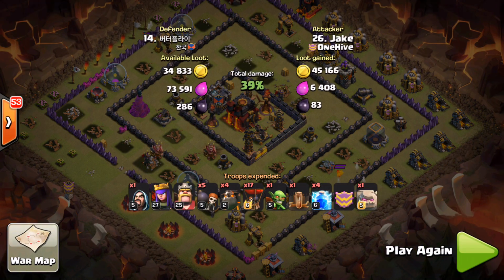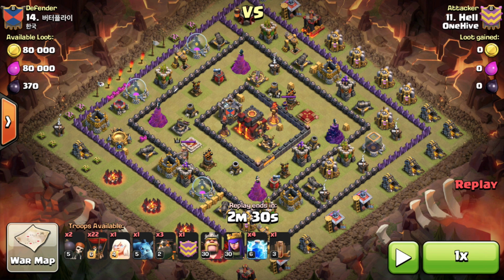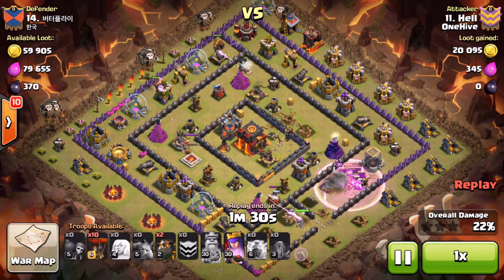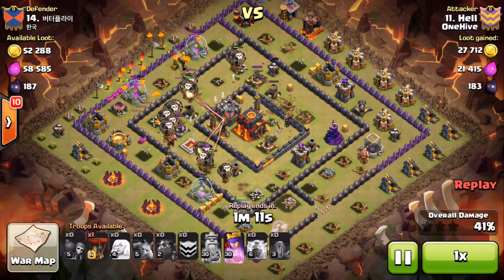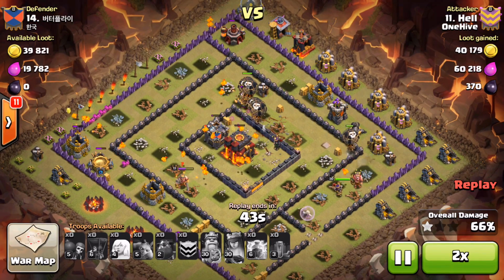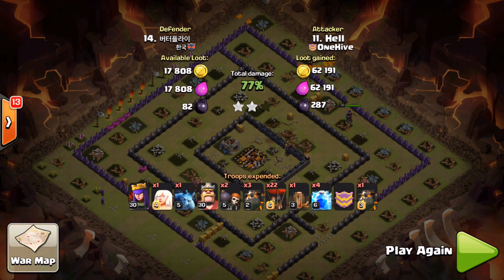Cleanup Episode #46 Zap/Quake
I try a zap quake on a rushed TH10 and Hell has to clean up my mess.  Hope you guys enjoy both of the zap/quake LaLoon attempts.